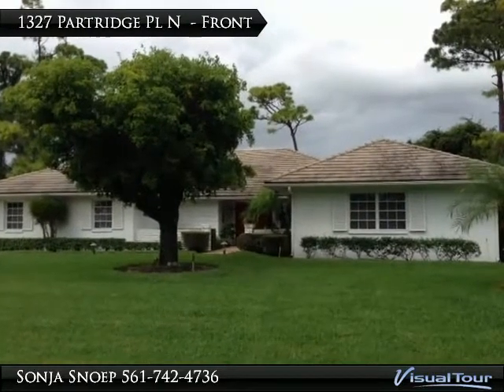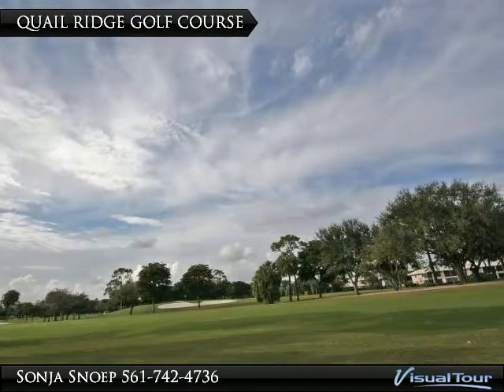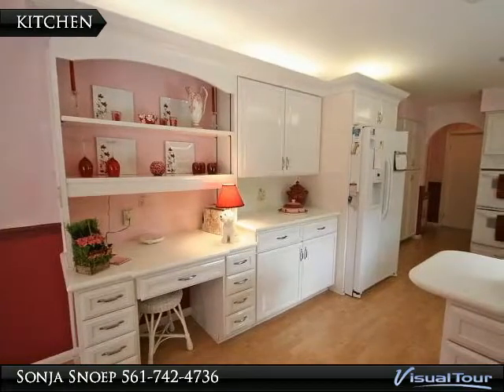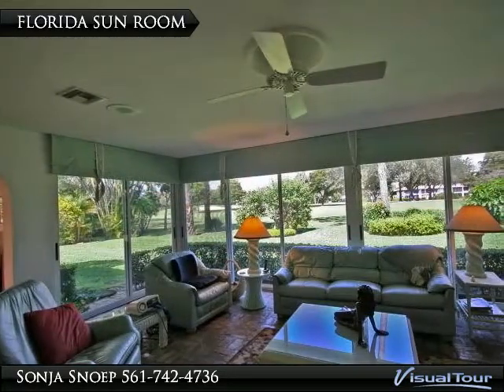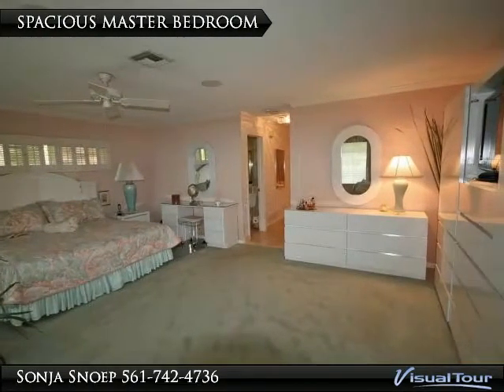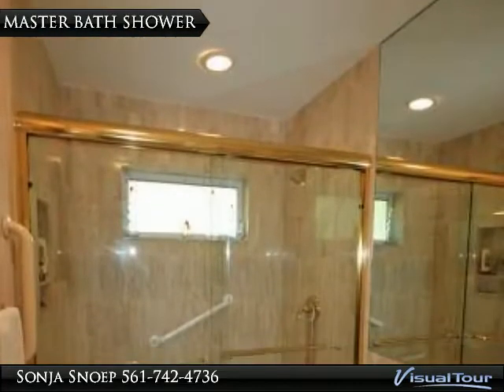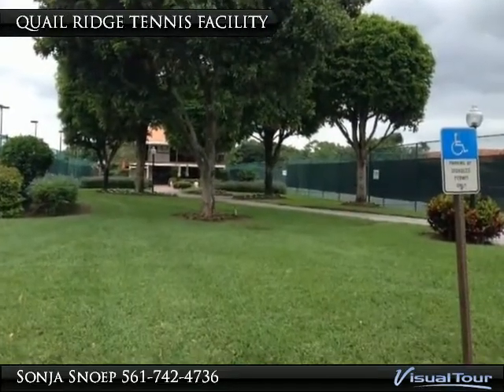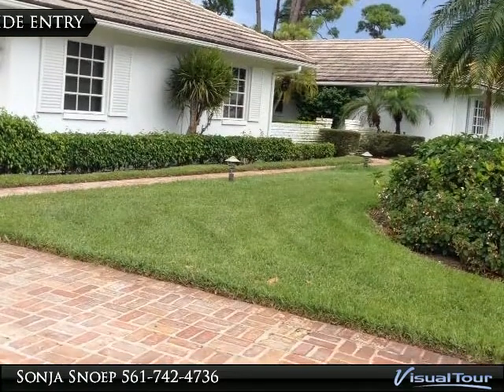1327 PARTRIDGE PLACE N- QUAIL RIDGE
This elegant 3 bedroom 3 bath home comes with neutral marble tile throughout the living areas. As you enter this lovely home you are drawn to the spacious Florida Sun room with stunning golf views through the large picture windows. This area leads you through to the updated kitchen with abundant white wood cabinetry and corian counters. The master bedroom is very spacious as are the two guest bedrooms. The bathrooms have been updated and come with neutral marble tile. The chicago brick driveway leads up to a 2 car attached garage on the side of the home.  Nestled in Quail Ridge country club with all its wonderful amenities this home is a gem!

Presented By:
Sonja Snoep, Berkshire Hathaway HomeServices Florida Realty